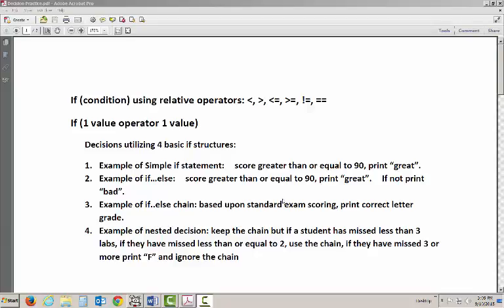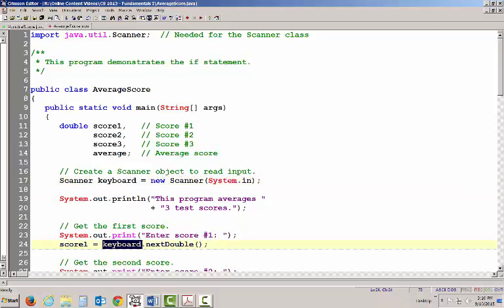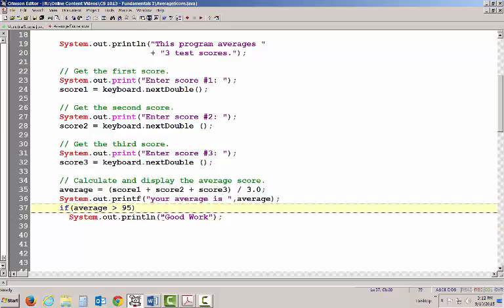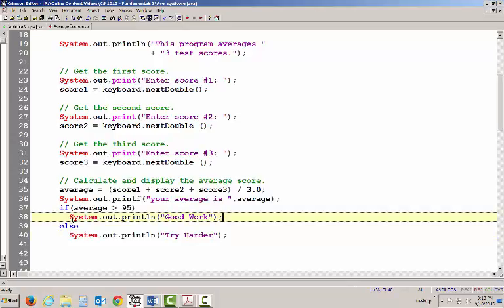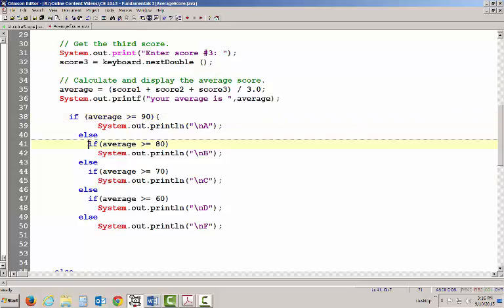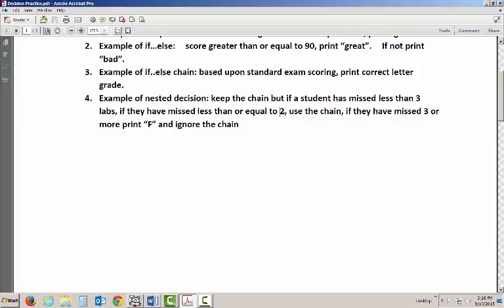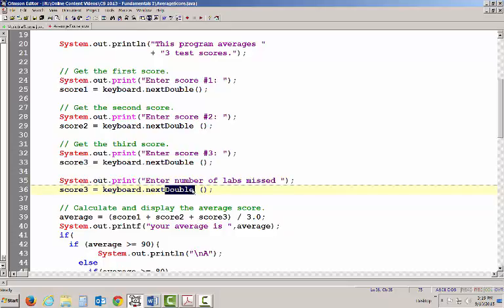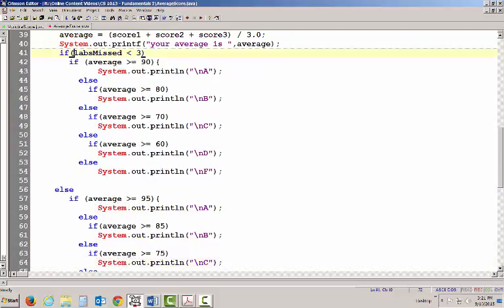decisionExample1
Summary of decision structures